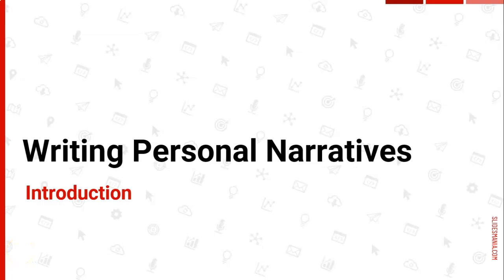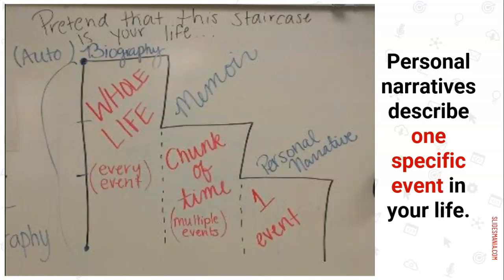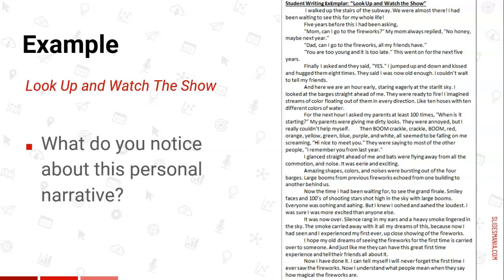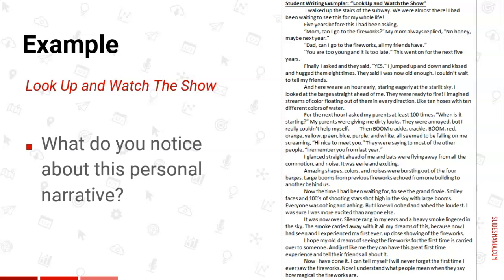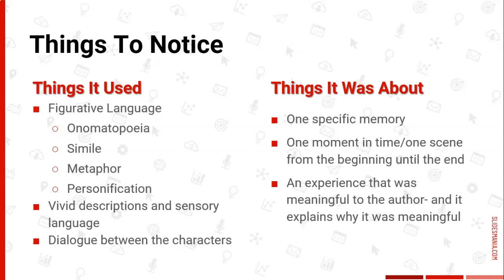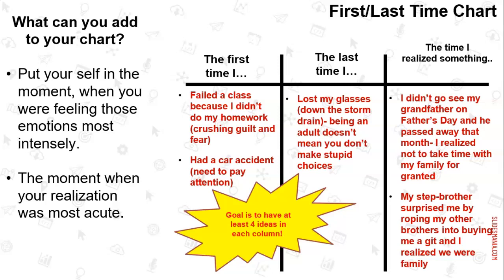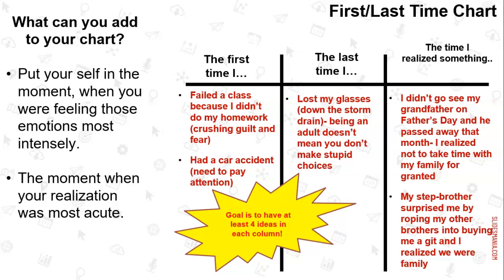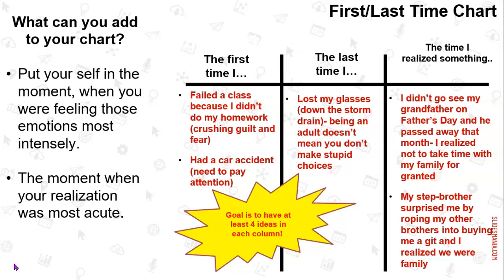Person Narrative Day 1